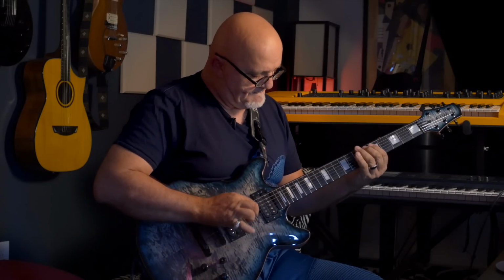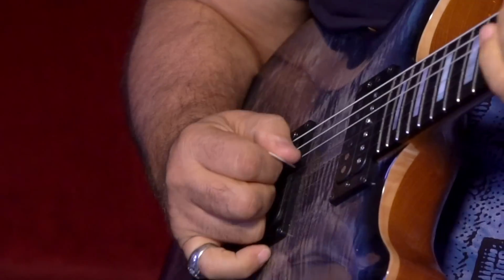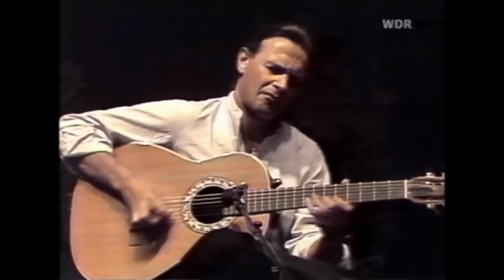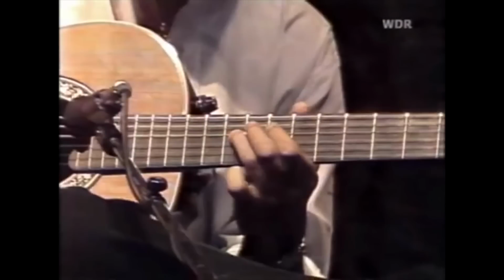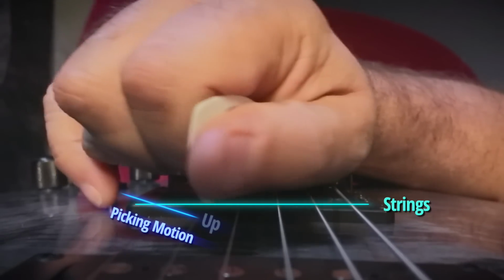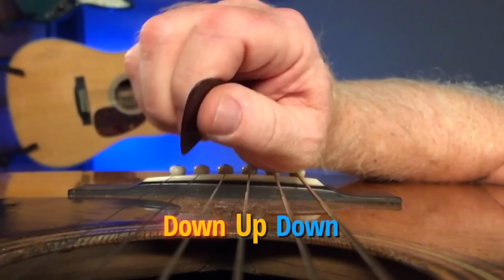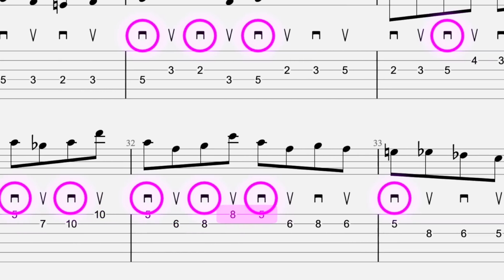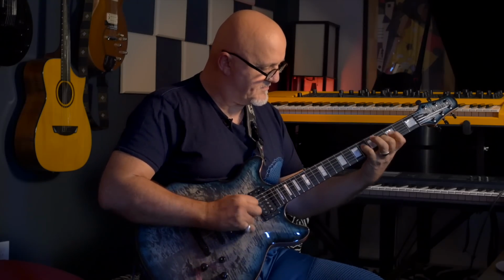Secrets of Gambale Sweeping! Ch. 3 - The Mystery of Alternate Picking + John McLaughlin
THE MAGNET CAMERA MOUNT IS NOW ON KICKSTARTER!  Film your own playing just like we did with Frank!

Economy picking solutions like Gambale Sweeping combine both sweeping *and* alternate picking.  The sweeping half of this tends to get the most attention, because alternate picking is just the pick moving side to side, and we all know how that works, right?  Not so fast!  In this third installment, we look at the concept of escape motion, and how it's used by elite players like Frank, John McLaughlin, and David Grier, even when no sweeping is involved at all.